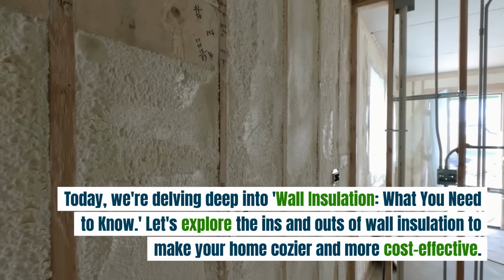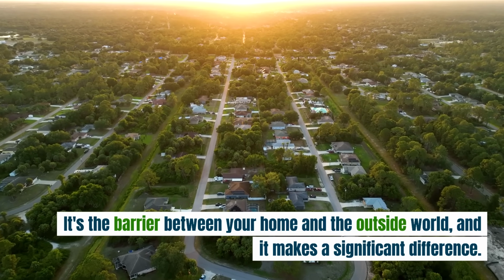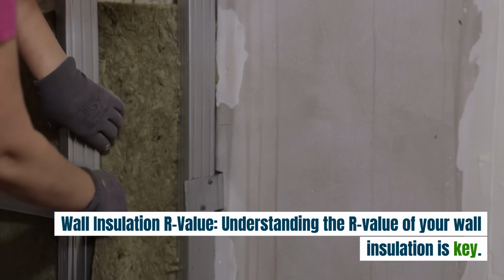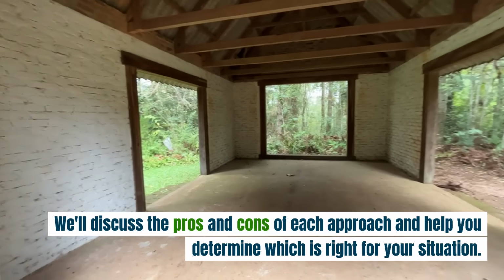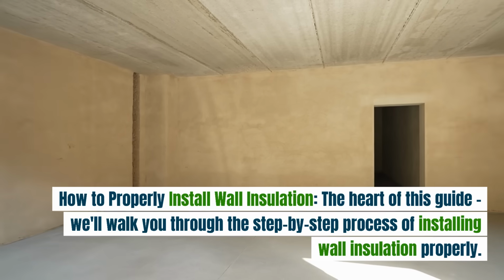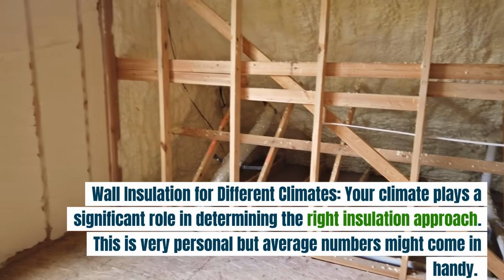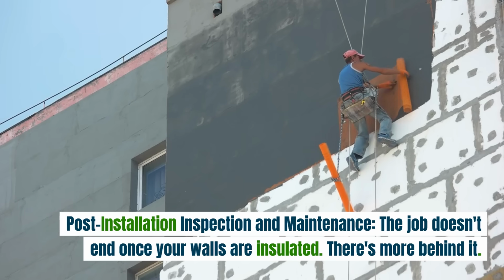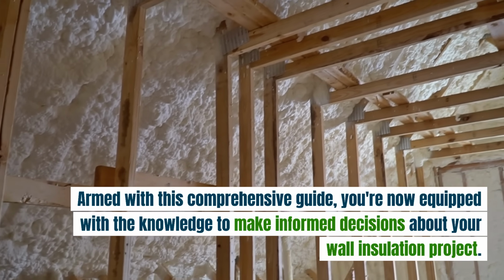Wall Insulation EFFECTIVE WAYS: Home Comfort Redefined -What is the Best Wall Insulation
Imagine walking into a home that's a haven of comfort all year round – warm and cozy in winter, cool and inviting in summer. In our latest video, "Wall Insulation: Your Path to a Cozy, Energy-Efficient Home," we invite you on a journey through the world of wall insulation, a journey that promises a comfortable living space and substantial energy savings. So Wall Insulation EFFECTIVE WAYS? We help you with What is the Best Wall Insulation.

Our story unfolds with the walls of your home taking center stage. We introduce these silent guardians, emphasizing their critical role in maintaining the ideal indoor temperature and ensuring efficiency in energy consumption.

Diving into the world of insulation materials, we explore the options at your disposal – Fiberglass, a reliable and cost-effective choice with an R-value, akin to a steadfast companion; Cellulose, eco-conscious and made from recycled paper products, with an R-value, a responsible sidekick; and Spray Foam, the high-tech superstar, boasting an impressive R-value, much like a genius inventor who creates airtight barriers against escaping heat.

The heart of our story lies in understanding the concept of insulation R-values, which measure the insulation's resistance to heat flow. We decode this concept, making it accessible, and stress its pivotal role in creating an energy-efficient, cost-effective home.

Our video acts as your guiding light, illuminating the importance of knowing your climate zone. This knowledge is your compass, pointing you towards the recommended R-value for your location and ensuring your home is optimally insulated against the elements.

But the plot thickens as we go beyond the insulation material. We delve into the art of proper installation techniques, demystifying the process, and helping you avoid pitfalls like compression and reduced insulation effectiveness. Think of this phase as your hero's training montage, where mastering skills is essential.

The story reaches its climax as we unveil the real impact of wall insulation – energy savings. We emphasize how well-insulated walls reduce the burden on your heating and cooling systems, leading to decreased energy consumption and noticeable reductions in utility bills. It's the treasure chest you've been searching for all along.

In the end, the narrative comes full circle, and you realize that wall insulation is not just about R-values and materials; it's about creating a home that exudes comfort and energy efficiency. Your story of savings, comfort, and efficiency is just beginning.